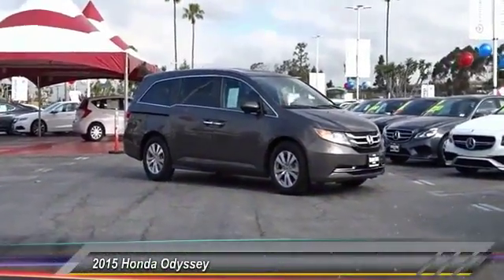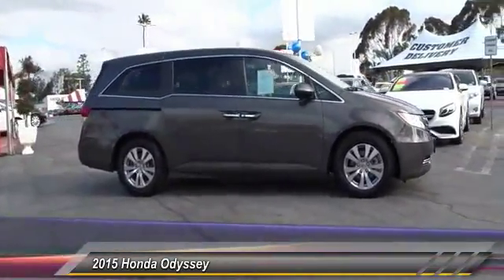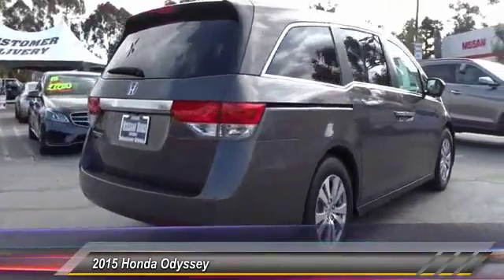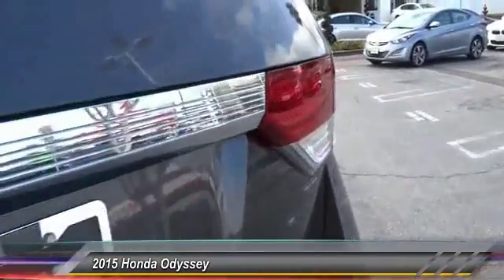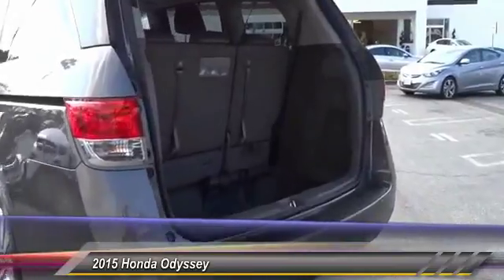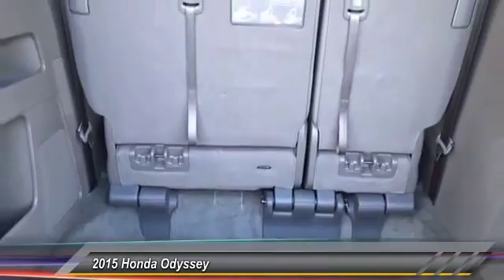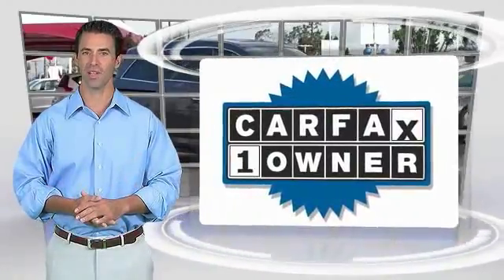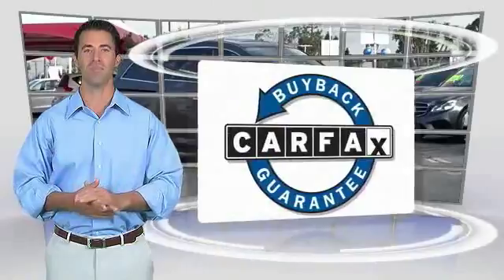2015 Honda Odyssey Culver City CA 18A0247A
2015 Honda Odyssey EX-L - $25998

CARFAX One-Owner. Gray 2015 Honda Odyssey EX-L FWD 6-Speed Automatic 3.5L V6 SOHC i-VTEC 24Vbrbr28/19 Highway/City MPG**brbrAwards:br * 2015 KBB.com Best Buy Awards * 2015 KBB.com 15 Best Family Cars * 2015 KBB.com Brand Image Awardsbr2016 Kelley Blue Book Brand Image Awards are based on the Brand Watch(tm) study from Kelley Blue Book Market Intelligence. Award calculated among non-luxury shoppers.  Kelley Blue Book is a registered trademark of Kelley Blue Book Co., Inc.brbrbrReviews:brbr * Agile handling; fuel-efficient V6; quiet cabin; configurable second-row seat; easy-to-fold third-row seat; top crash test scores. Source: Edmundsbr * The Honda Odyssey has a wide, low stance with a modern aerodynamic feel. Its fresh, angled lines, combined with updates to its front end, grille, and rear taillights result in a bold design. Take into consideration its great records for reliability and safety combined with fact that it is enjoyable and comfortable to drive, and this is one vehicle should not be missed. Depending on the trim level you select, it can seat up to 7 or 8 passengers. The third row seats are split, and each seat can fold flat into the floor. The outside seats in the second row can slide towards the walls, so that three child safety seats can fit next to one another. The Multi-Function 2nd-Row Center Seat, on EX trims and above, can either fold forward to become a center console or slide forward 5.5 inches to enable a child seat to be closer to the driver and front passenger. For extra cargo space, one or all of the second row seats can be removed as well. Powering the Odyssey is a 3.5L V6 engine, with 248 hp, which gets an EPA estimated 19 MPG City and 28 MPG hwy. The base Odyssey, comes standard with such items as a rearview camera, an AM FM CD Radio with 7 speakers and a color 8-inch interface screen, Bluetooth connectivity, and power front seats. Higher trims come with features like power sliding doors, LaneWatch camera system, navigation, 3-zone climate control, leather, and a power lift tailgate. The top-of-the-line Touring Elite trim gives you things like the amazing Honda DVD Ultrawide Rear Entertainment System, and a premium 12 speaker sound system with surround sound. The Touring Elite also gives you the convenience of the innovative HondaVac, which is a vacuum cleaner integrated with the car to help fight day-to-day messes. Source: The Manufacturer Summary